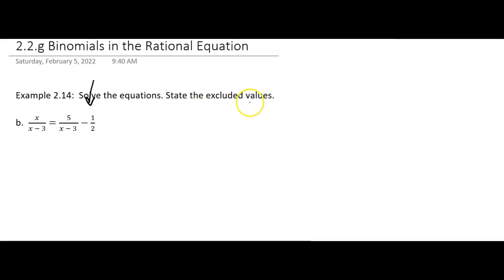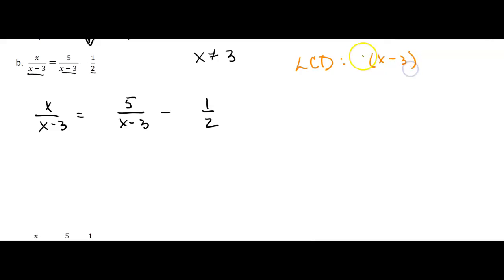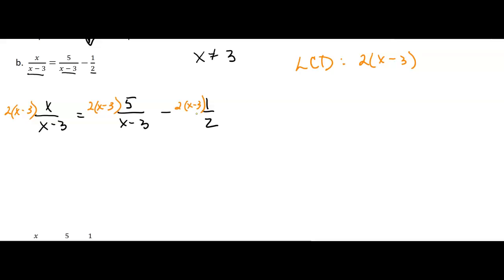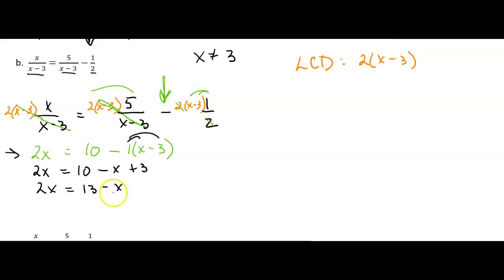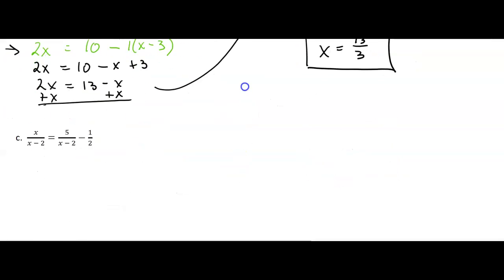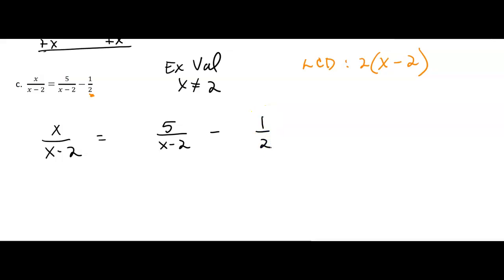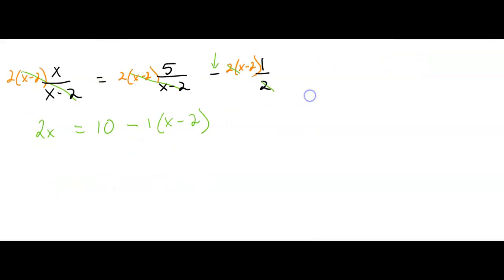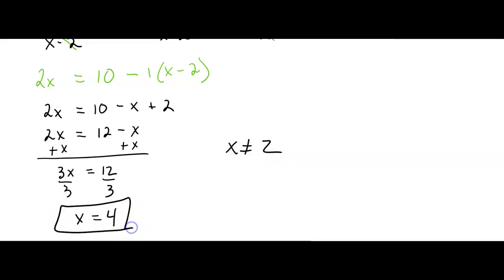2.2.g Binomials in the Rational Equation